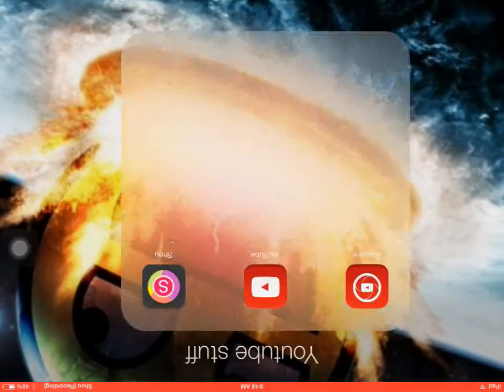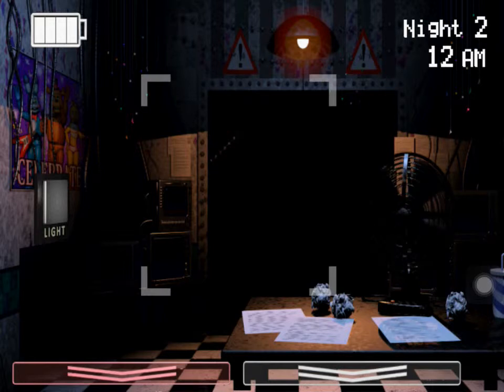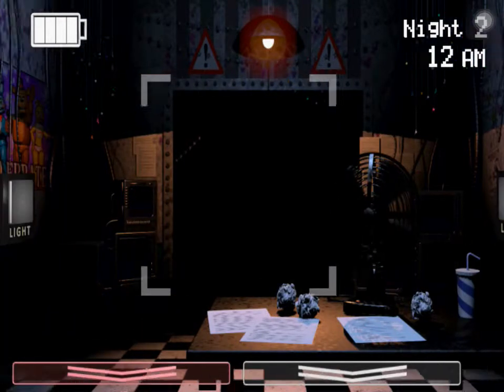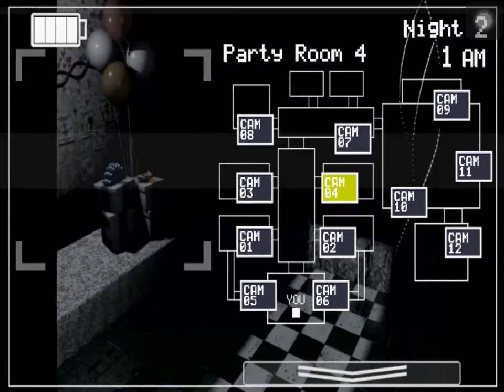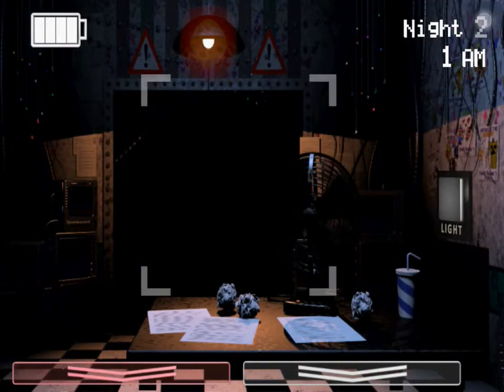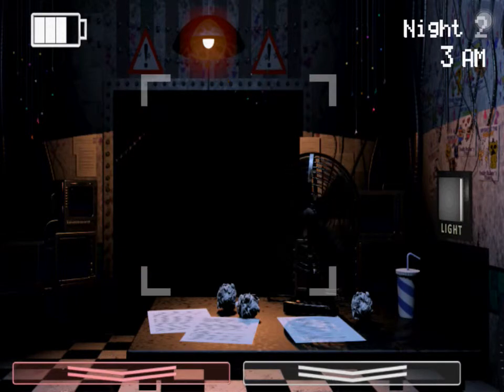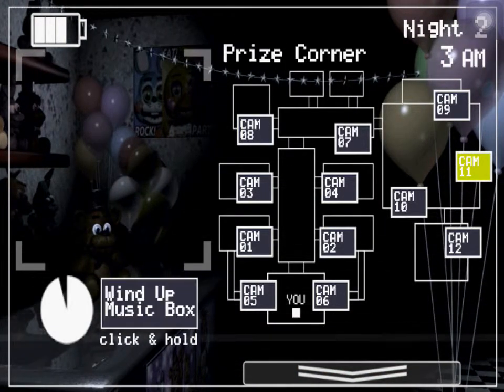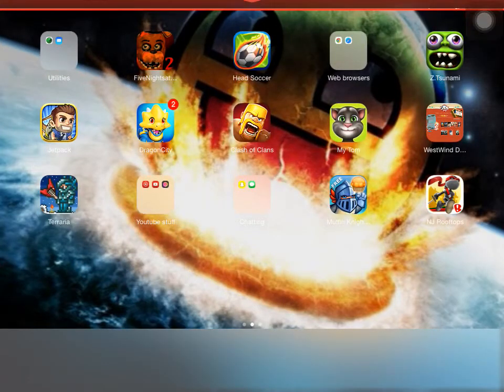Five nights at freddys 2 game play episode 3